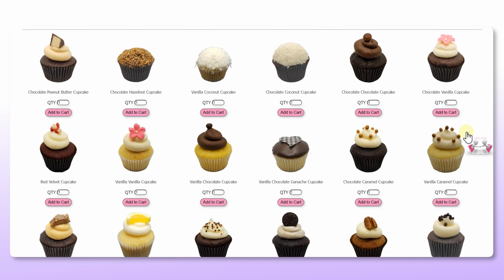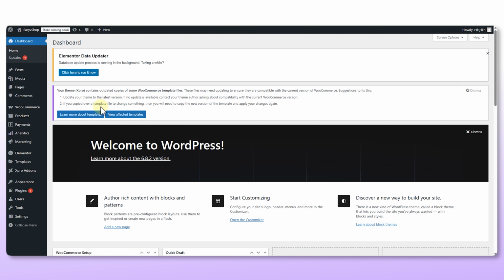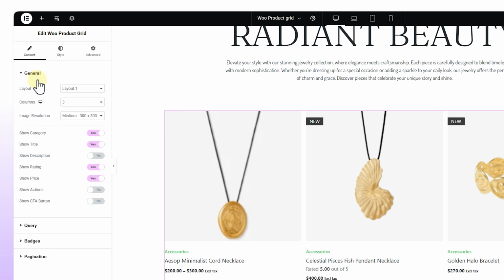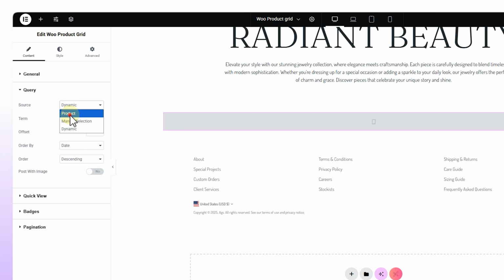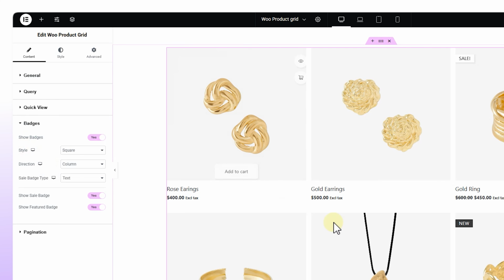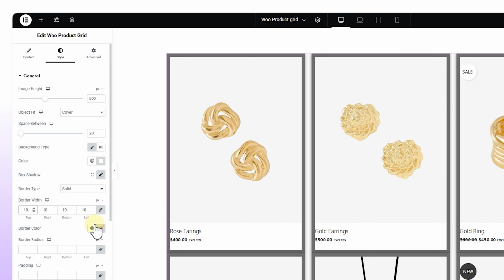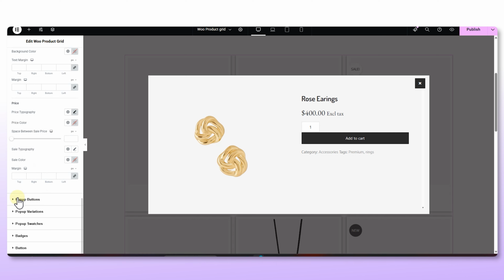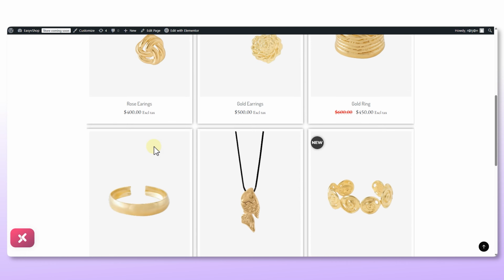FREE Elementor Product Grid Tutorial | Woocommerce Grid (2026)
Want to showcase your WooCommerce products in a beautiful and customizable grid? 🚀

Learn how to create a FREE  Elementor Product Grid (Woo Product Grid in Elementor) step by step—ideal for any online store.

🔹In this complete guide, you’ll learn:

👉 How to add a Product Grid in Elementor

👉 Styling options for product titles, prices, and buttons

👉 Grid layout customization for desktop and mobile

👉 Adding hover effects and badges to make your store stand out

By the end of this tutorial, you’ll be able to create a stunning product showcase for your WooCommerce store — no coding needed!

   • installation of XPro Elementor Addons [Pre...

Learn how to add a Woocommerce Product grid Widget with our Step-by-step Documentation: